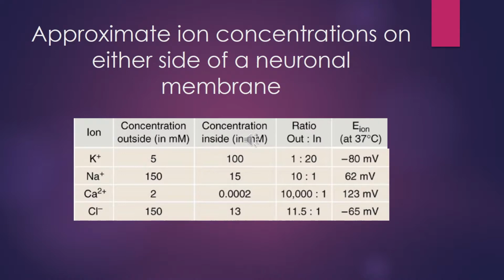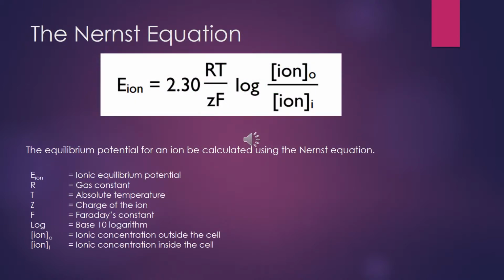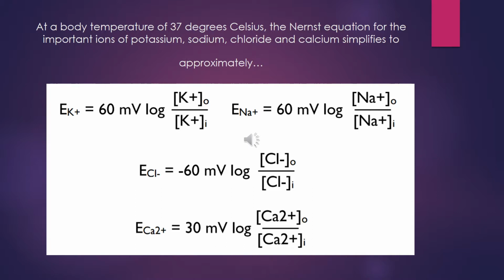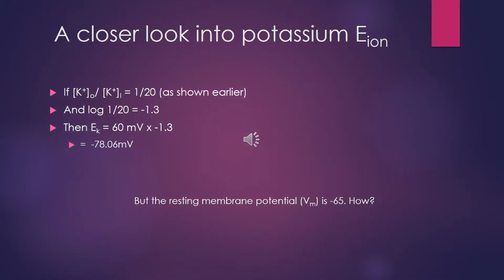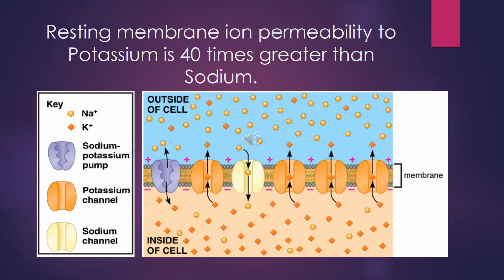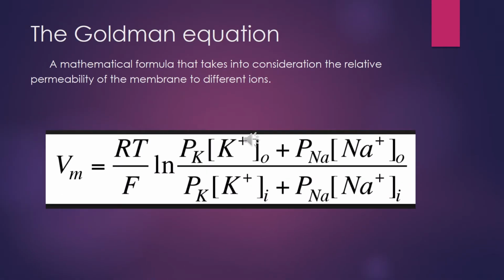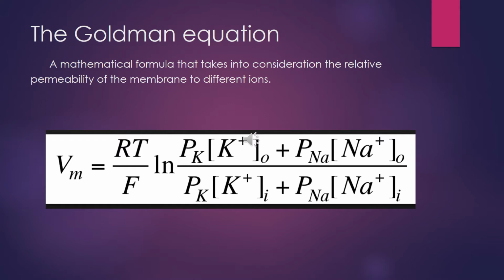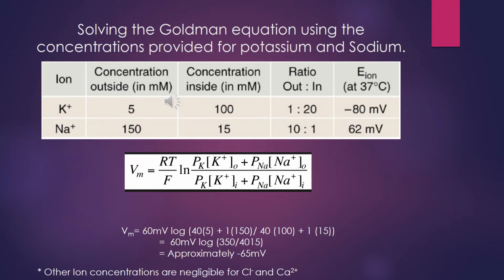Distribution of Ions Across the Membrane